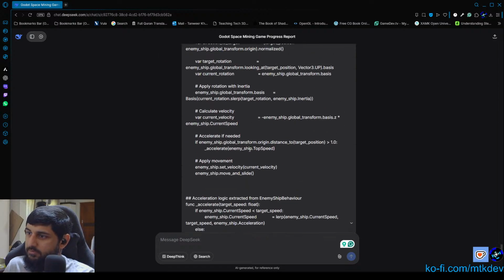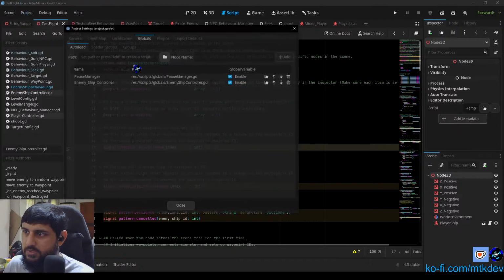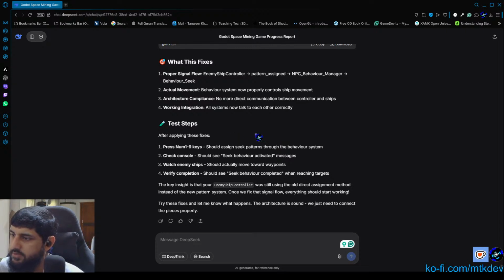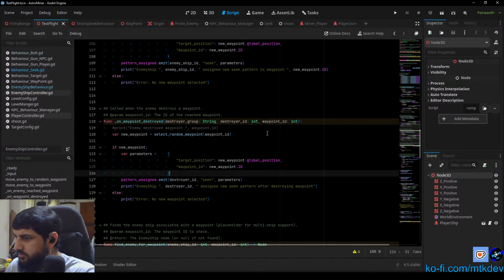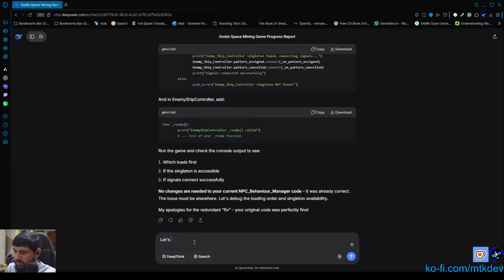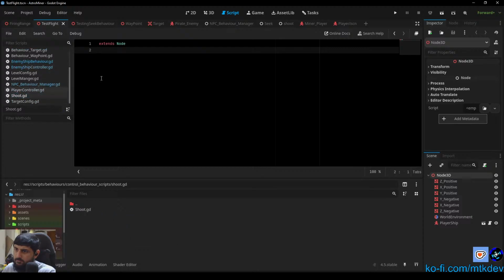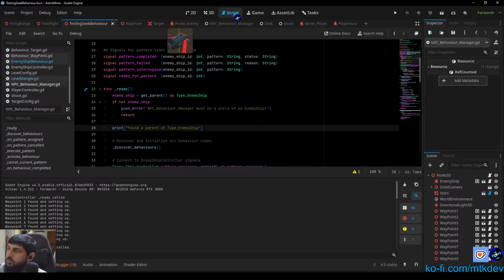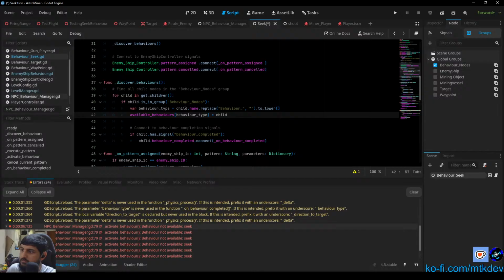Making My Space Shooter Game - Live Stream 34